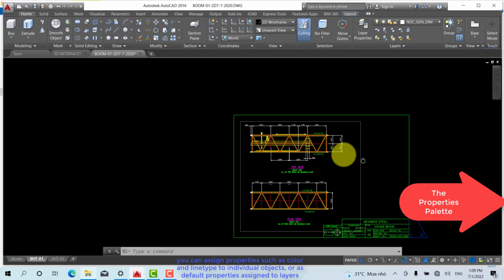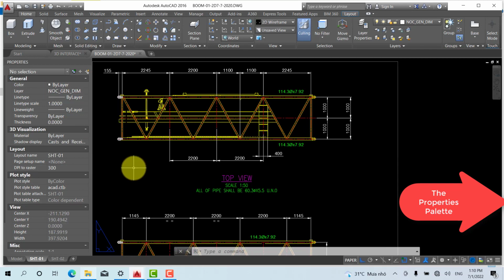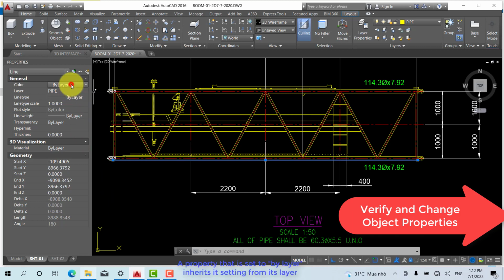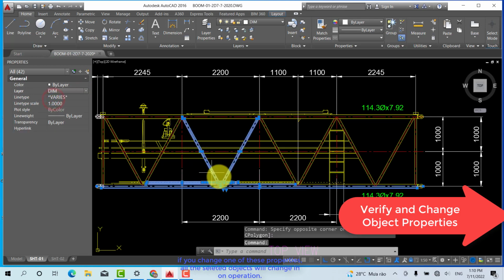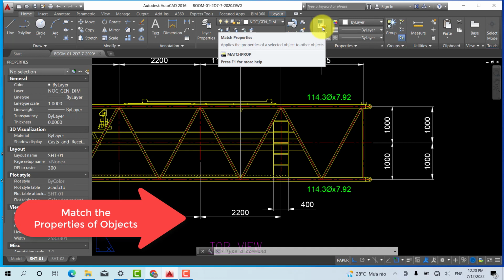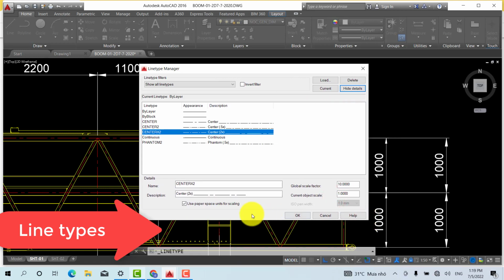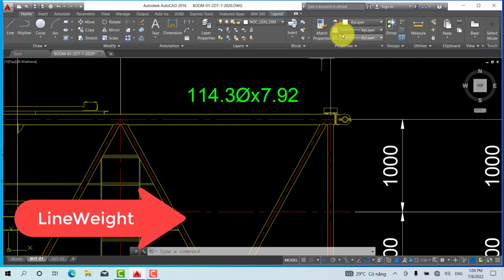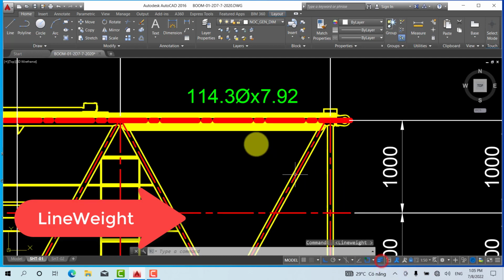The Properties palette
1. Properties
2. The Properties Palette
3. Verify and Change Object Properties
4. Quick Access to Property Settings
5. Match the Properties of Objects
6. Linetypes
7. Lineweights